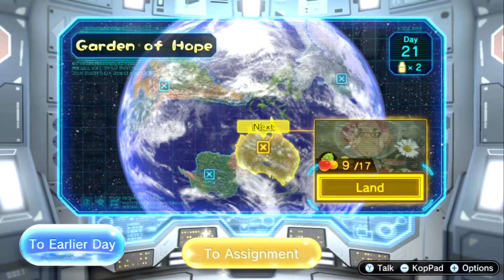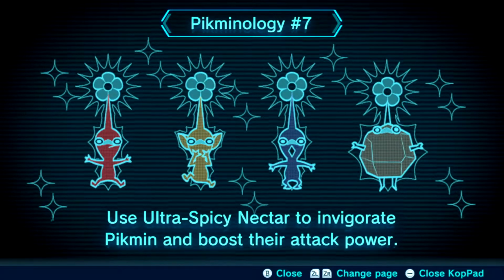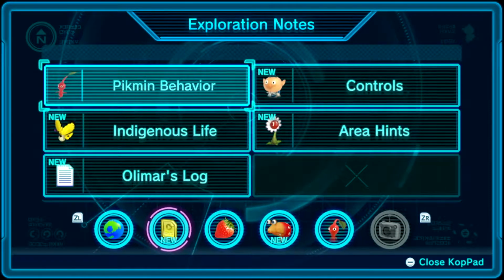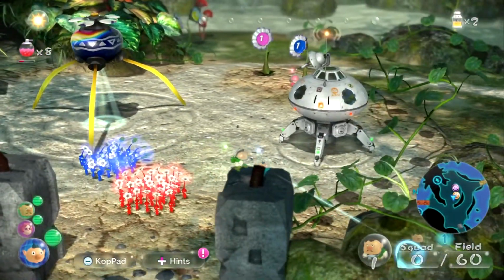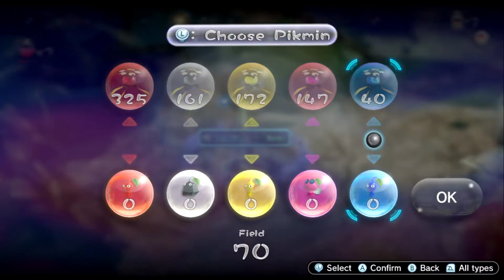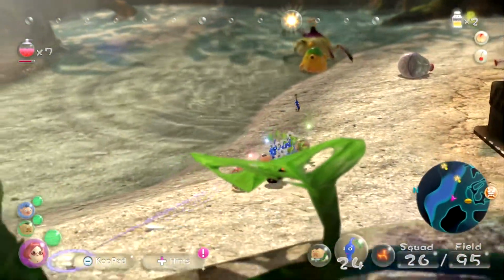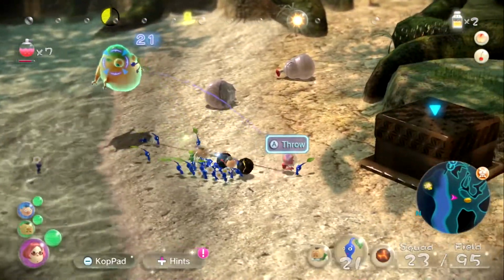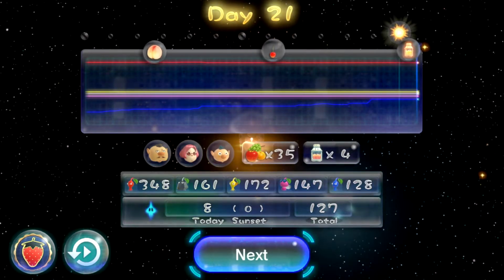Jag Plays Pikmin 3 21: Day 21 - Returning To The Tropical Wilds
With Blue Pikmin, there are no more major obstacles left in the game and now is as good a time as any to really clean out the various areas of fruit and hidden files. And since we need to build our Juice supply and army back up, this is a perfect time to do just that, starting with the Tropical Wilds and that GIANT DELICIOUS PEACH!

Links!